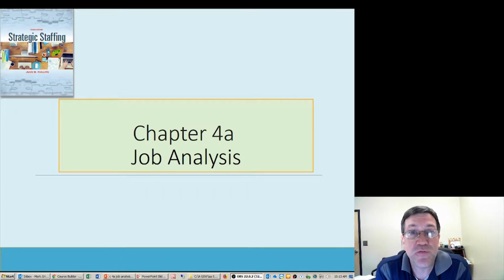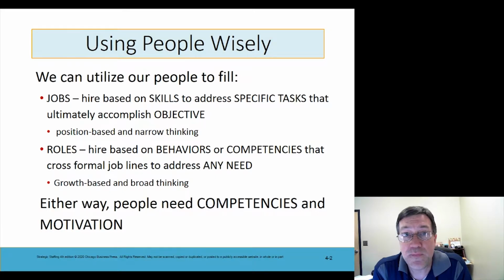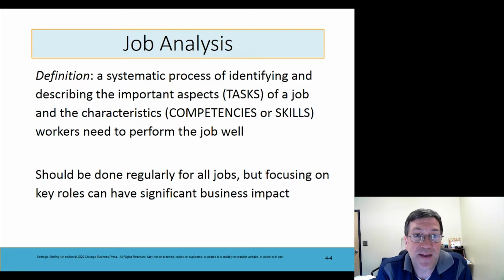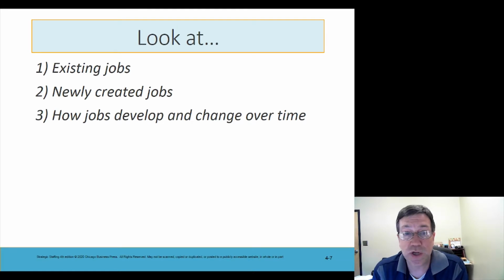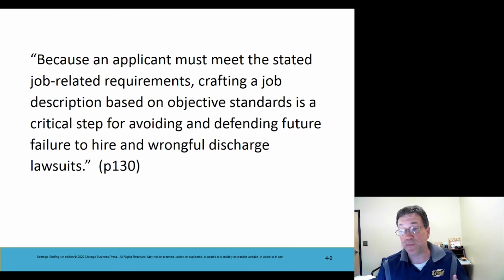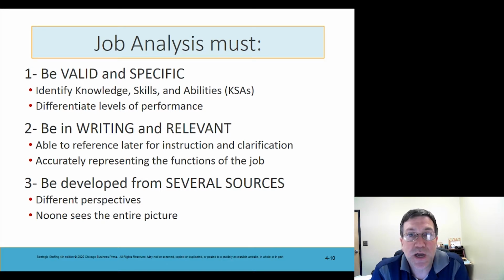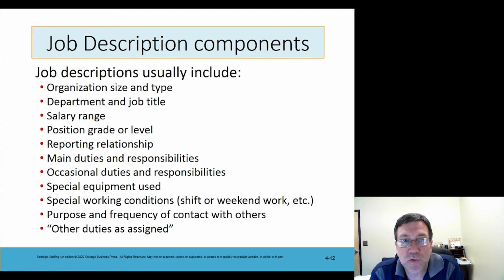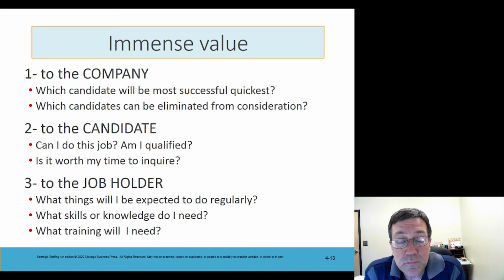Chapter 4A (Summer)